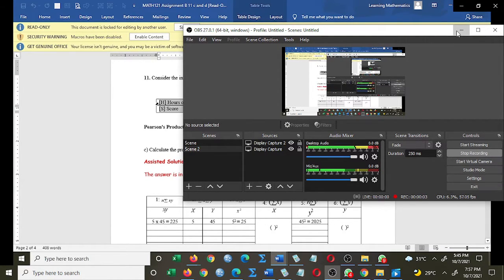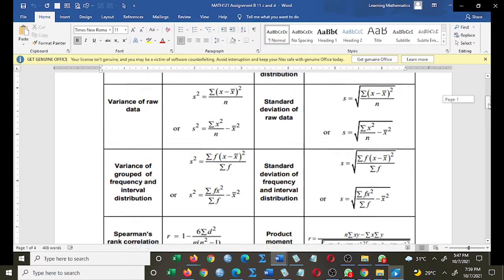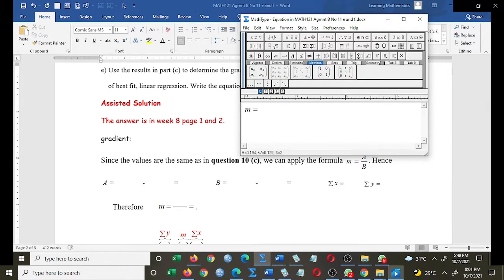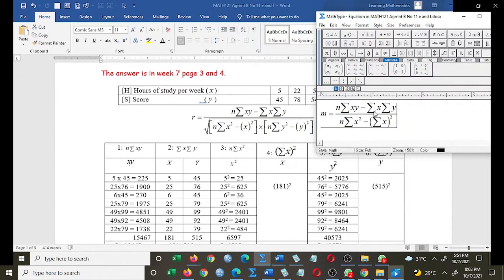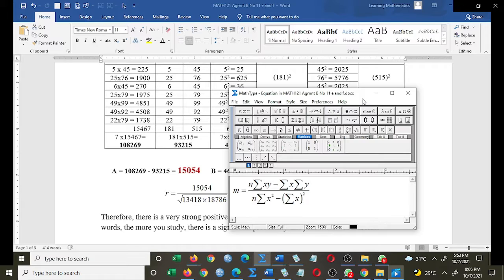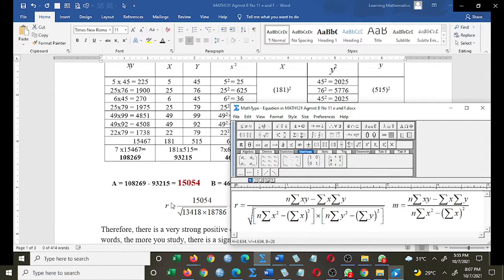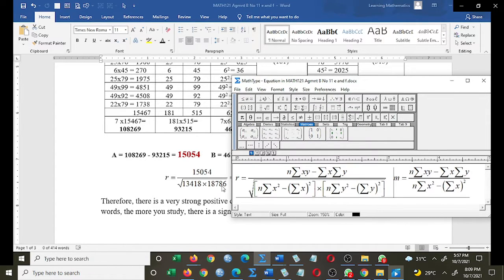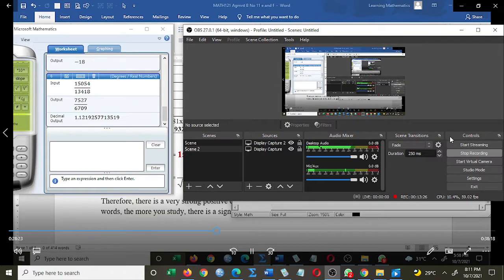MATH121 Agmnt B No 11 e f g Prt 3 Linear Regression